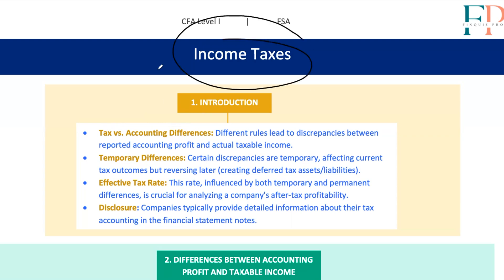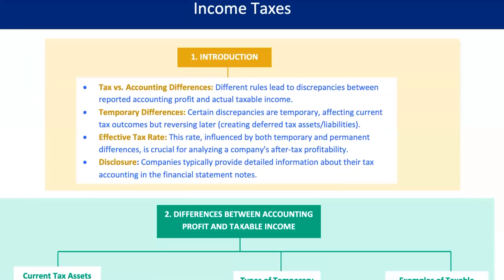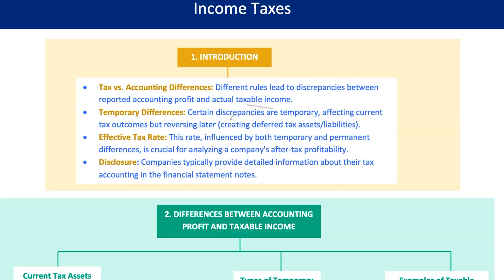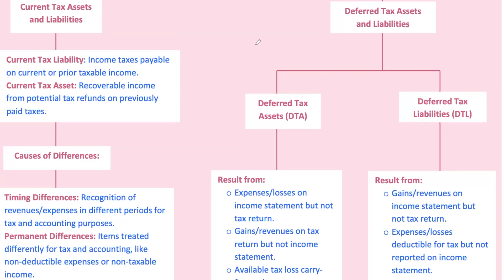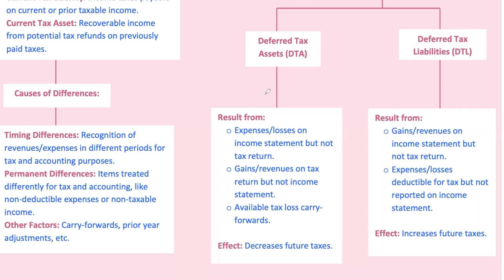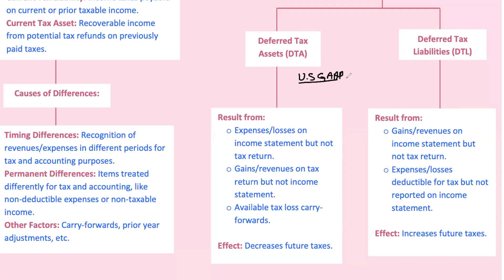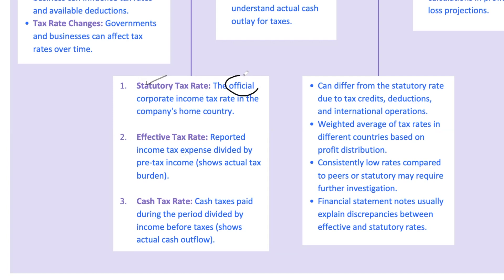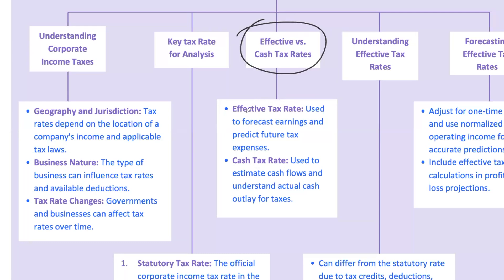Income Taxes – Module 9 – FSA – CFA® Level I 2025 (and 2026)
FSA isn’t just numbers—it’s receipts. Want to spot the lies hiding in a clean balance sheet? FinQuiz helps you read between the lines like a pro (and score like one too).

✍️ Battle-Ready Summaries – Ratios, adjustments, and accounting twists, all made simple

📖 Stanley Notes – Income smoothing? Revenue timing games? We unpack it all 🧠

🧮 Formula Sheet – Every FSA formula that matters, minus the brain fog

🧃 Question Bank – Ratio traps, cash flow curveballs, and real exam logic

⏱️ Mock Exams – Simulate the heat with FSA-loaded mocks and real timing pressure

🚀 Go Premium – Get everything unlocked + a clear path to a killer score

0:00 – 0:36 | Introduction & Why Deferred Taxes Matter
An overview of the video’s importance for CFA Level One candidates and finance professionals. The host introduces the topic—differences between accounting profit and taxable income—and previews how these differences lead to deferred tax assets and liabilities.

0:36 – 1:01 | Accounting Profit vs. Taxable Income Explained
Discusses how tax laws and financial accounting standards differ, creating variations between reported accounting profit (income before taxes) and taxable income.

1:01 – 1:30 | Temporary vs. Permanent Differences
Explains that some differences between accounting profit and taxable income are temporary (which eventually reverse) while others are permanent and remain unchanged.

1:30 – 2:10 | Timing Differences & Deferred Taxes
Describes how temporary timing differences act like “seasonal ingredients” that eventually even out.

2:10 – 2:39 | The Role of the Effective Tax Rate
Covers how these differences impact the effective tax rate, which is crucial for estimating after‑tax profitability and influences investment decisions and company valuations.

2:39 – 3:09 | Importance of Tax Disclosures in Financial Statements
Reminds analysts to review the notes to financial statements where companies disclose tax details that explain the differences between accounting profit and taxable income.

3:09 – 4:00 | Analogy: Two Approaches to Income Measurement
Uses a simple analogy—comparing two friends with different “dress codes” (financial reporting vs. tax rules)—to clarify why accounting profit and taxable income can differ.

4:00 – 4:22 | Introducing Deferred Taxes
Introduces the concept of deferred tax assets and liabilities as “loans” between the company and tax authorities arising from the timing differences in revenue and expense recognition.

4:22 – 4:42 | Real‑World Example: Depreciation Differences
Illustrates an example where using accelerated depreciation for tax purposes (versus straight‑line for accounting) creates a deferred tax liability.

4:42 – 5:00 | Temporary Differences: The Basis for Deferred Taxes
Emphasizes that temporary differences, which eventually reverse over time, are the source of deferred tax items.

5:00 – 5:22 | Permanent Differences Explained
Discusses permanent differences—items (like fines or penalties) that are treated differently for tax and accounting purposes and never reverse—affecting the effective tax rate without creating deferred tax balances.

5:22 – 5:45 | Deferred Tax Assets (DTAs): What They Are
Defines deferred tax assets with examples (e.g., tax loss carryforwards, warranty expense timing differences) that result in future tax savings.

5:45 – 6:13 | Deferred Tax Liabilities (DTLs): How They Arise
Explains deferred tax liabilities with examples such as revenue recognition differences or accelerated depreciation, which cause the company to owe additional tax in the future.

6:13 – 8:02 | Understanding Tax Rates: Statutory, Effective, & Cash Tax Rates
Dives into the different tax rate concepts. The statutory tax rate is the official government rate, while the effective tax rate is a blended, real‑world rate influenced by temporary and permanent differences.

8:02 – 9:05 | Effective vs. Statutory Tax Rates
Details why a company’s effective tax rate often differs from the statutory rate—and why this matters for analysts evaluating after‑tax profitability and valuations.

9:05 – 9:29 | The Cash Tax Rate Explained
Clarifies the concept of the cash tax rate, which focuses on the actual cash outflow for taxes, helping analysts assess cash flow impacts.

9:29 – 10:03 | Tax Disclosure & Reporting Requirements
Highlights the importance of examining the detailed tax disclosures in the notes to financial statements, which reconcile differences between effective and statutory tax rates and explain deferred tax balances.